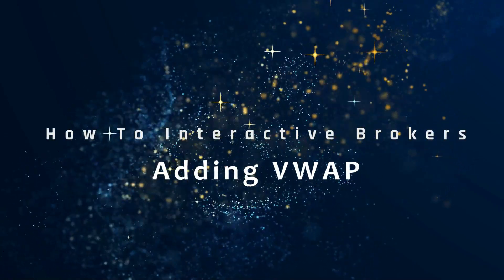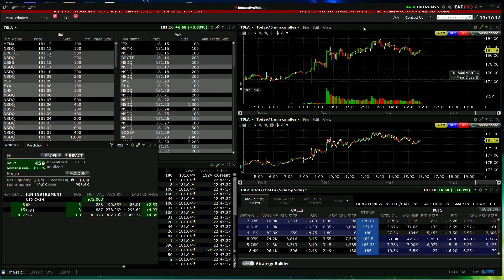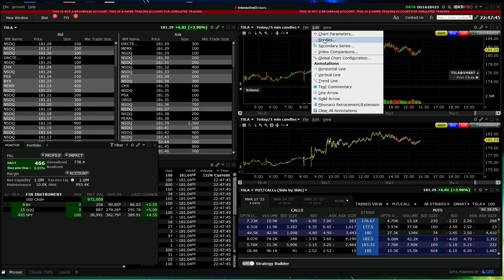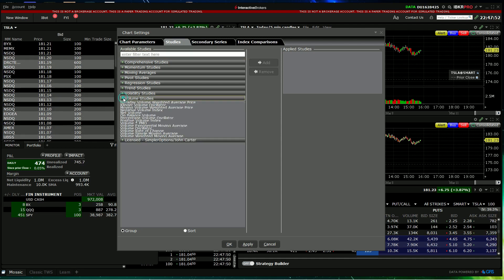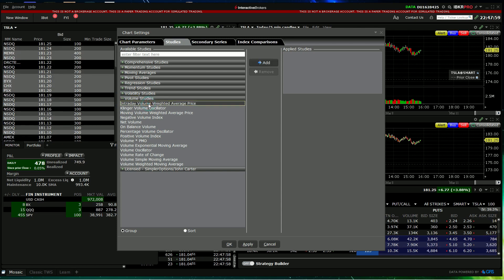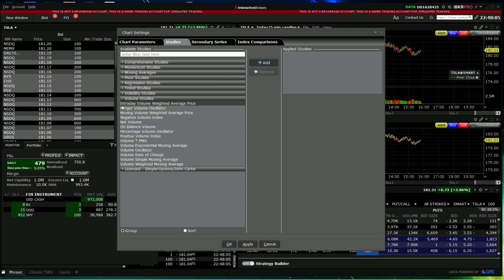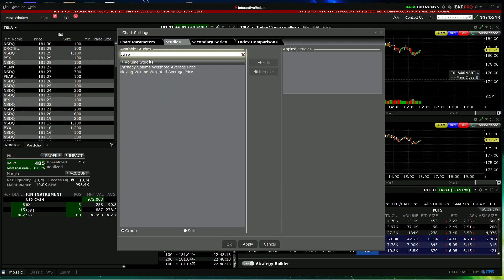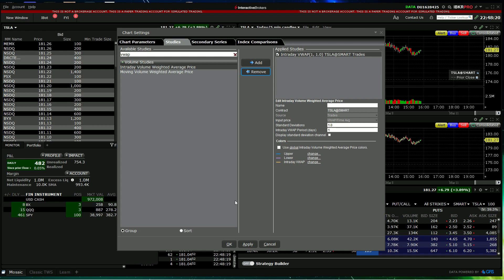How To add VWAP in Interactive Brokers TWS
A quick and easy guide for how to add VWAP to your chart in Interactive Brokers Trader Work Station.